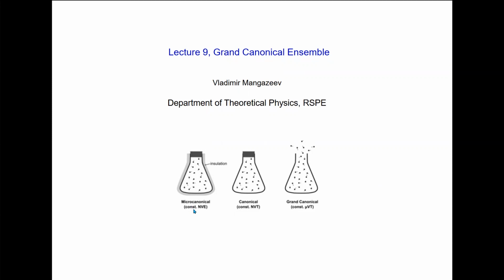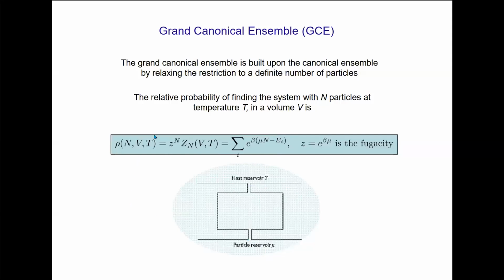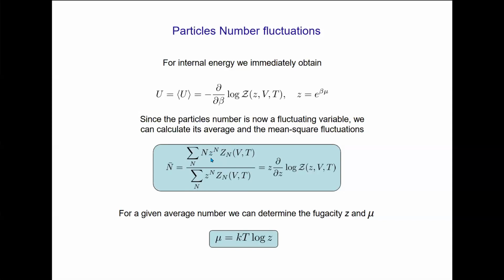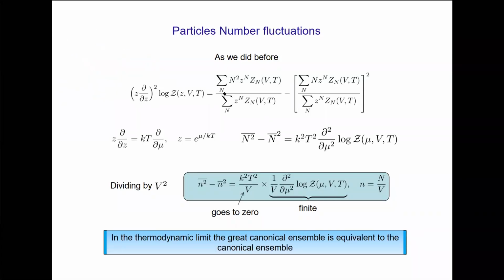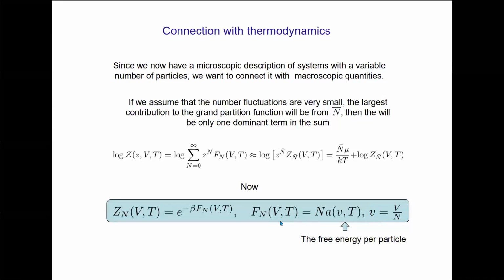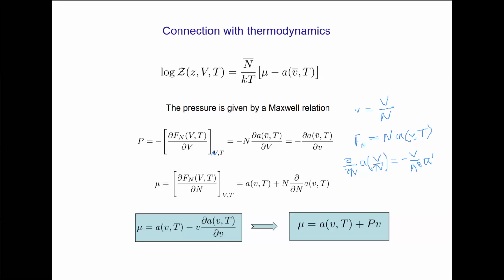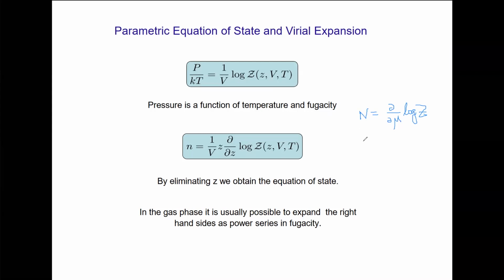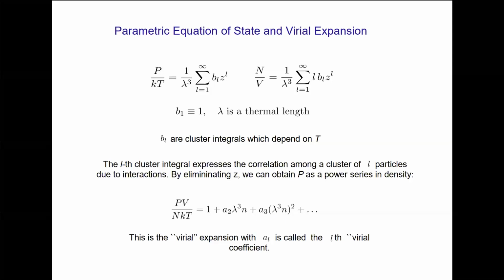Lecture 9 Grand Canonical Part I